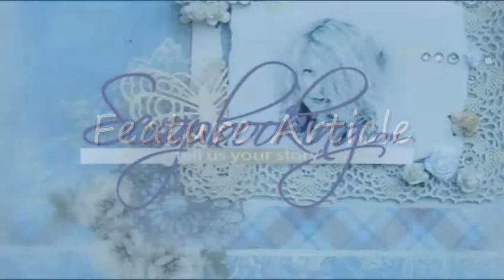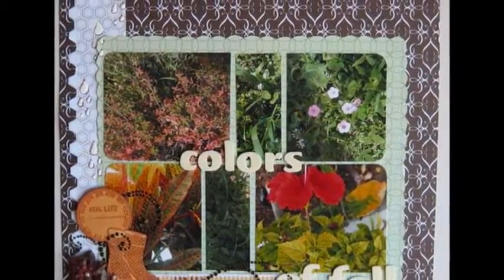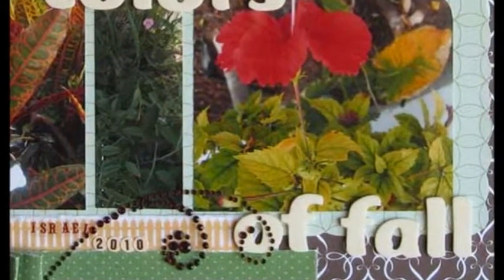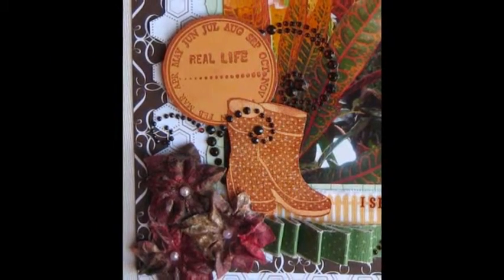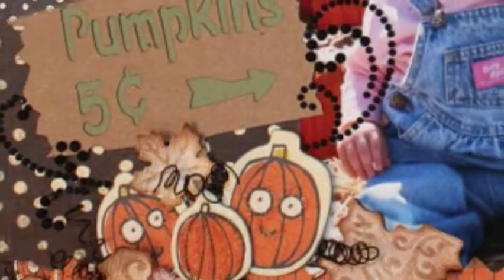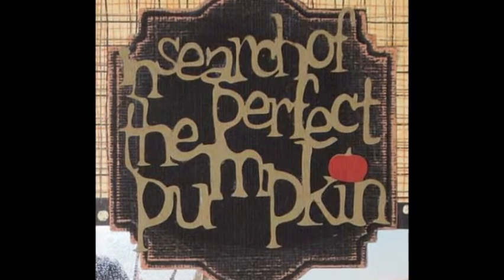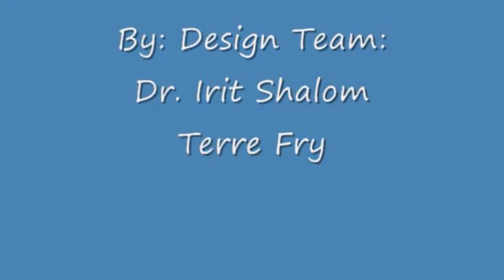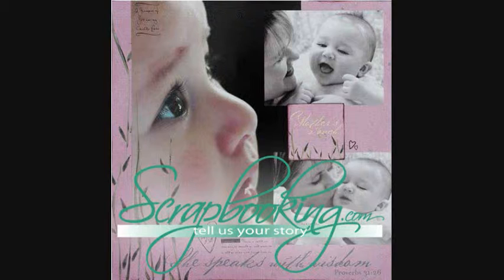Fall Celebrations Article - October 2011, Scrapbooking.com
-- From the Rocky Mountains to the Middle East, fall is a magical time of year. Just ask these creative scrappers!